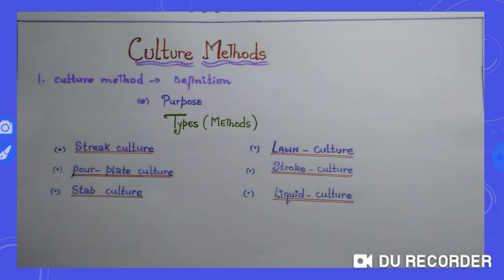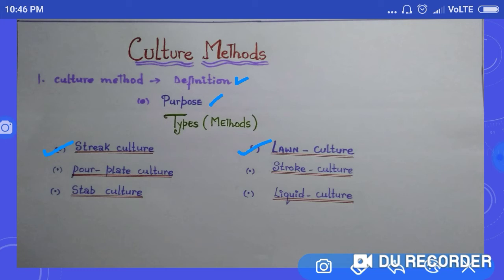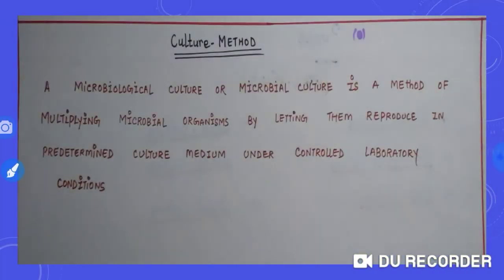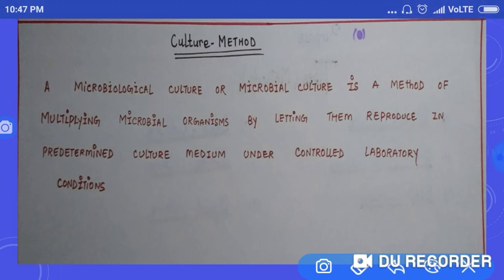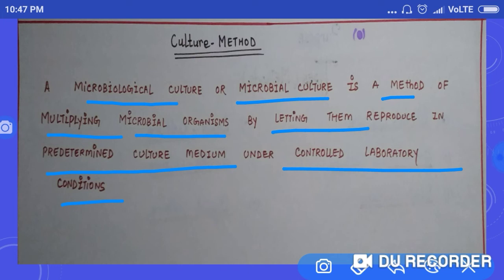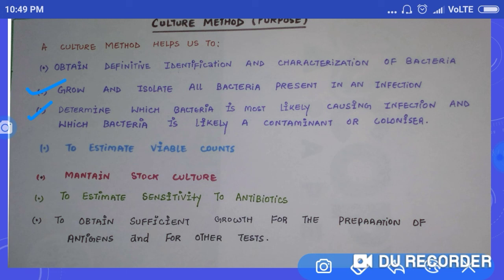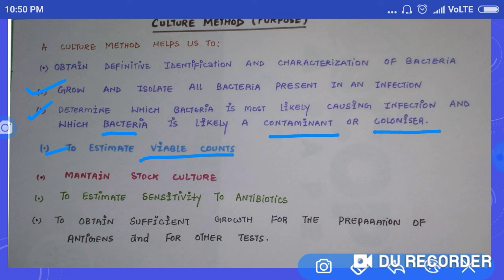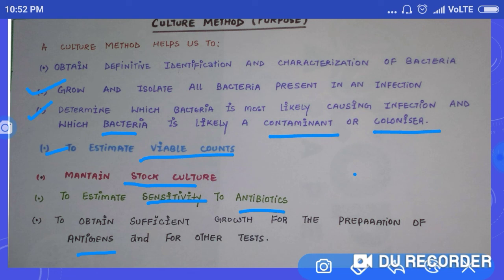Culture methods microbiology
The video contains information on culture methods .
Culture method is microbiological culture in which we let the microbial agents to grow
It helps to grow bacteria
Helps to stock culture
Estimate viable counts
Helps in determining causative agent
Helps in determining antigens and other tests
Helps in determining morphology and identification of bacteria
Thanks